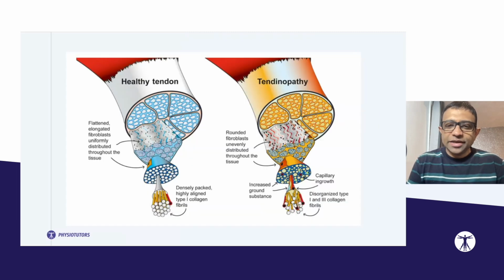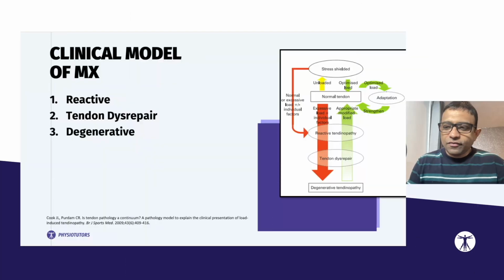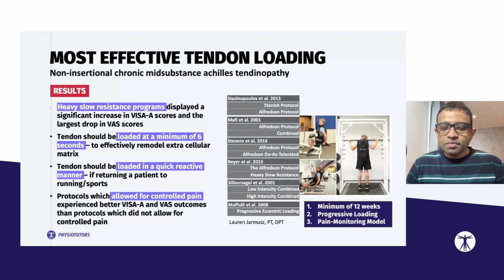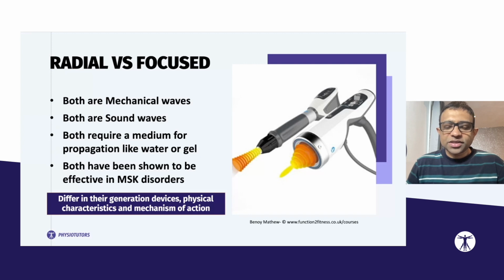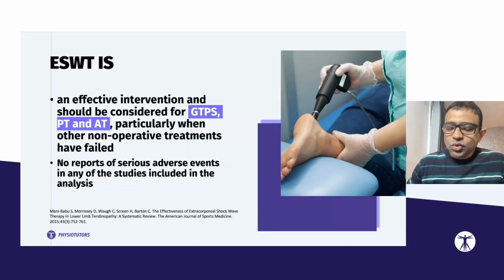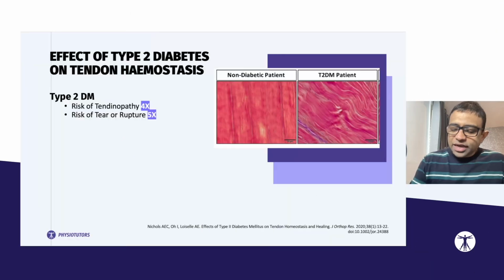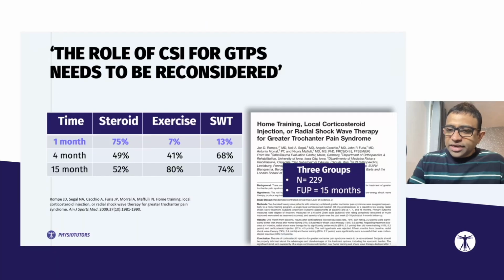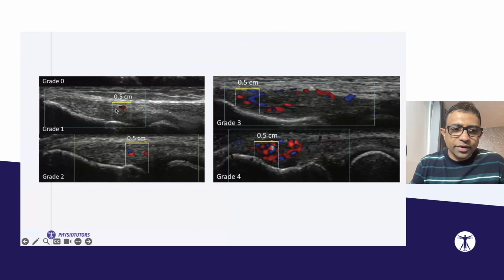Shockwave Therapy in Chronic Tendinopathy with Benoy Mathew | Masterclass PREVIEW